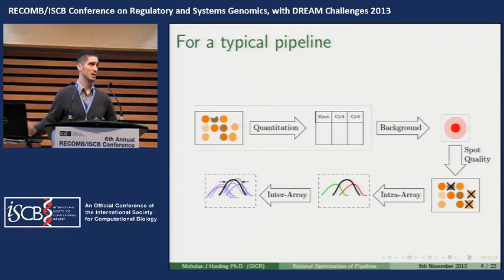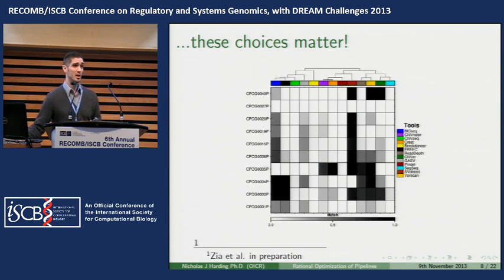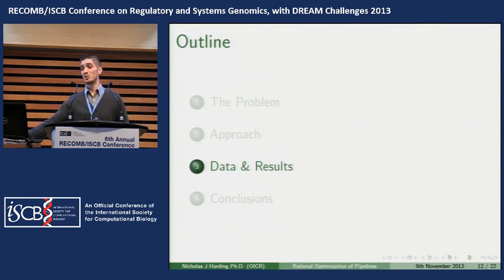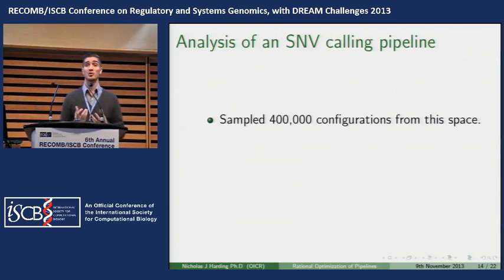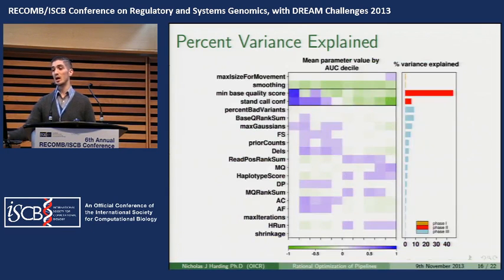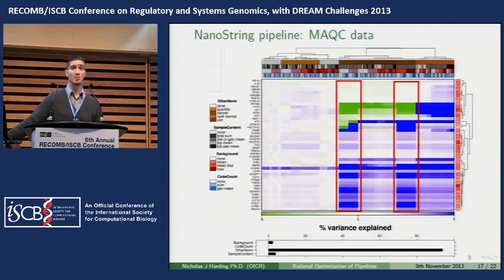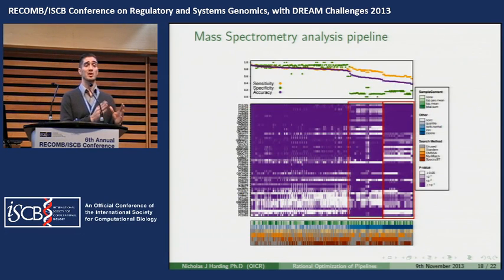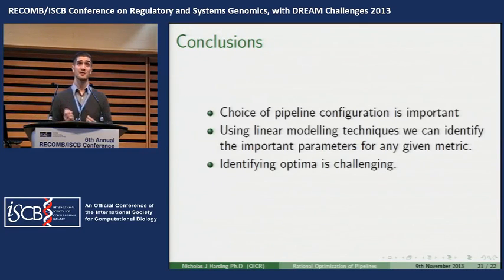Rational Optimization of Computational Biology Pipelines - Nicholas Harding - RECOMB/RSG 2013